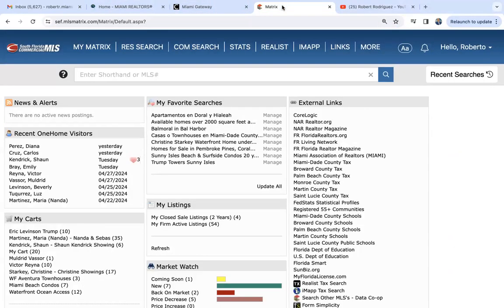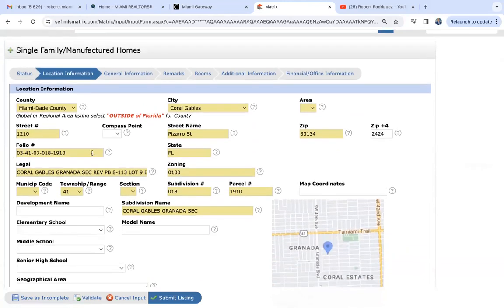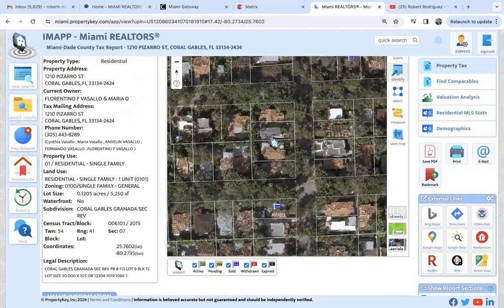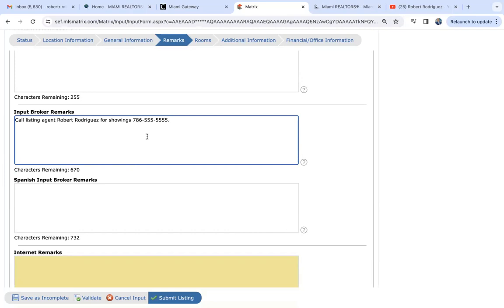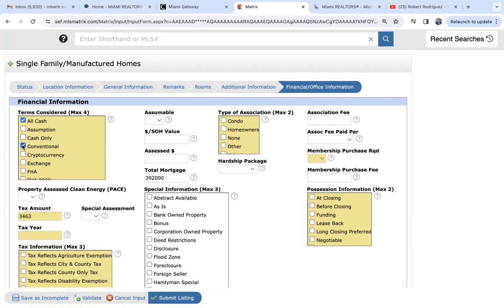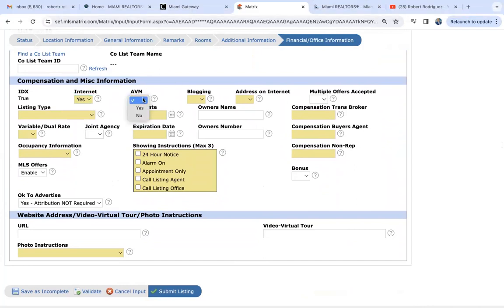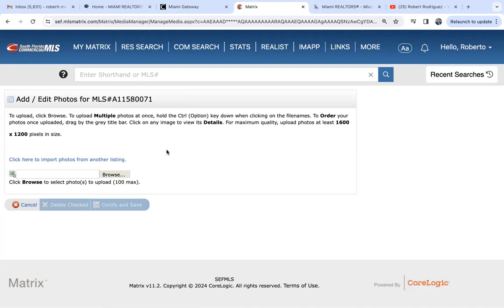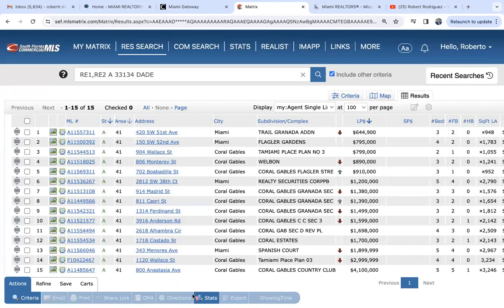Listing Maintenance on Matrix MLS